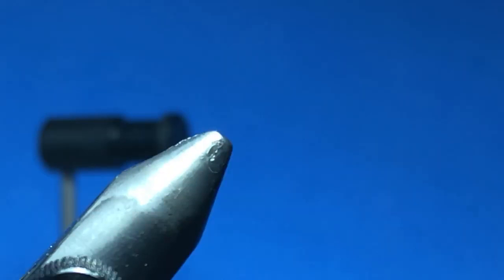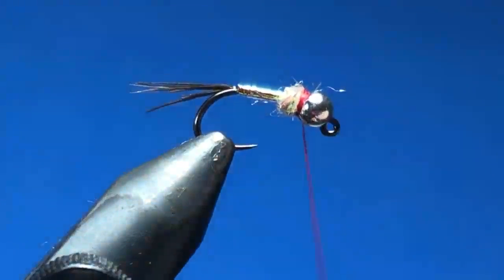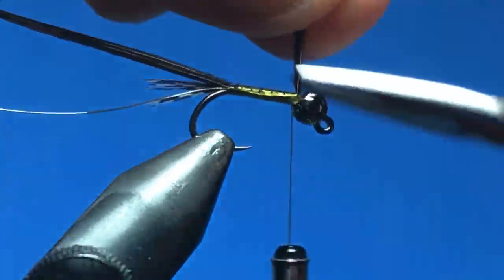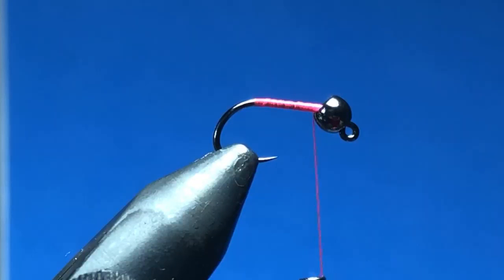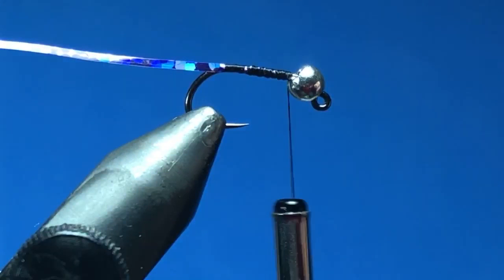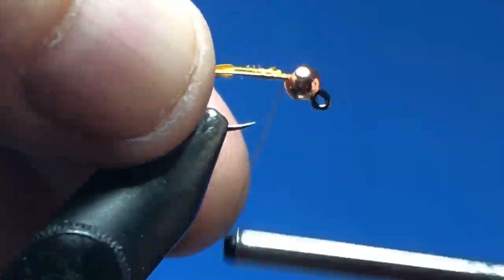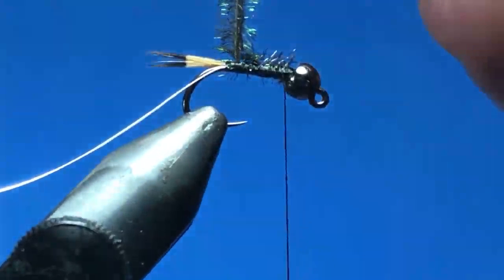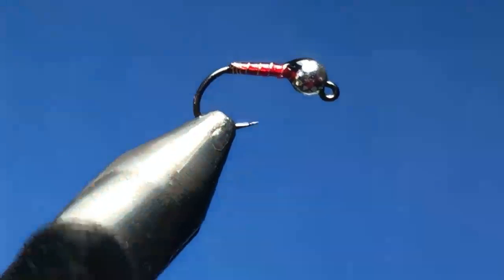Monday fly tying and chat - Random Jig Flies Boxfillers